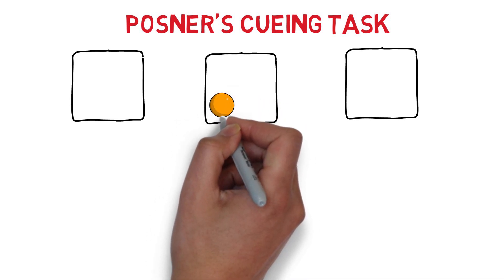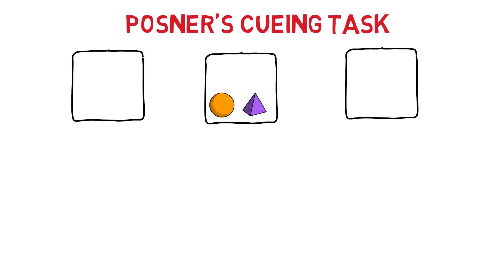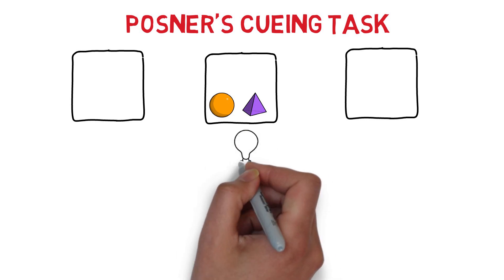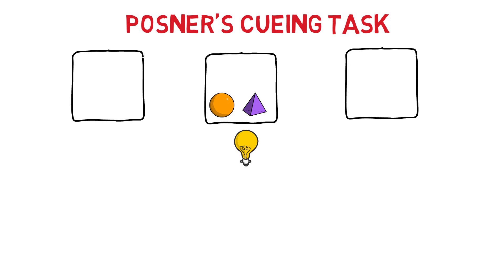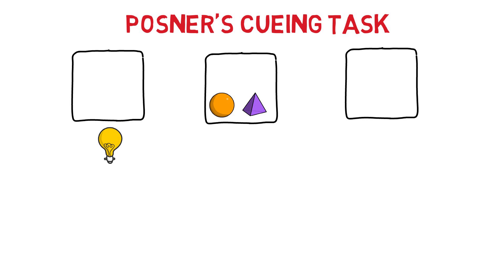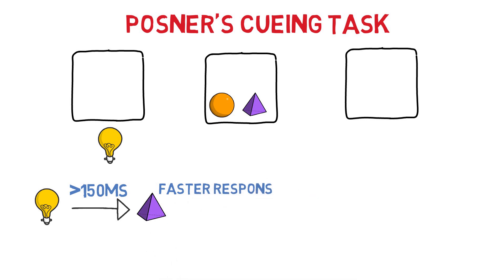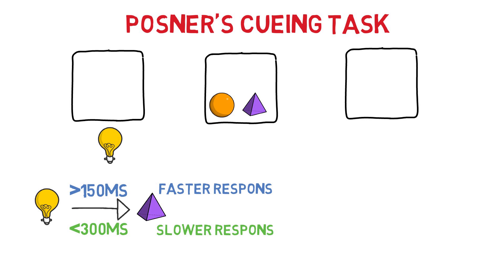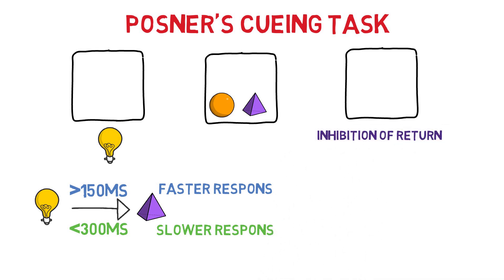Posner's cueing task | MinsEducation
Sorry, the symbols for less than and more than have been mixed up.